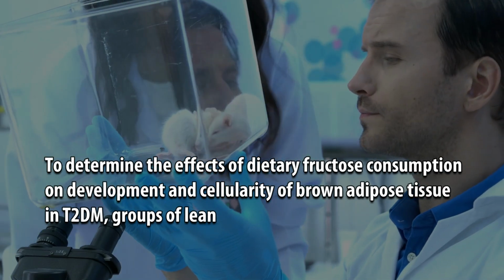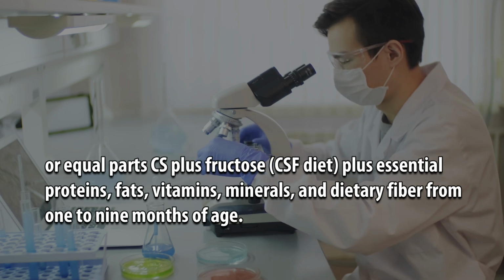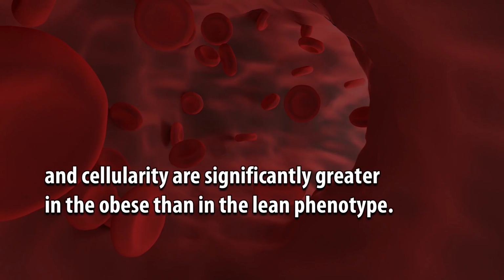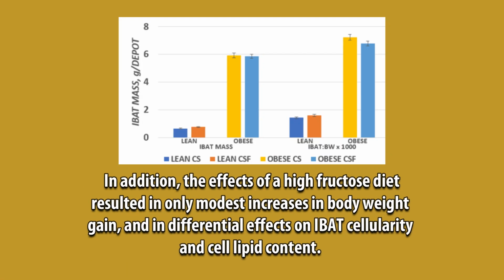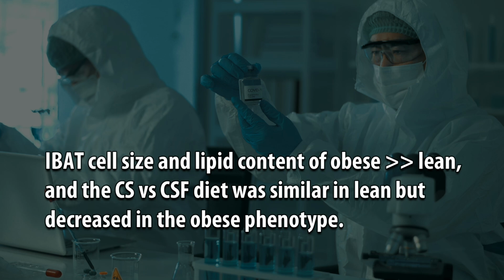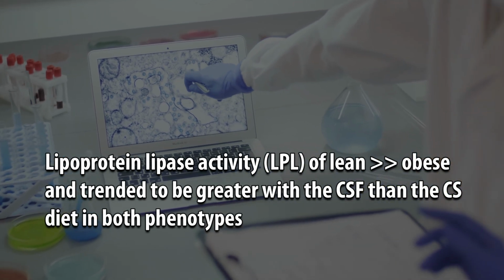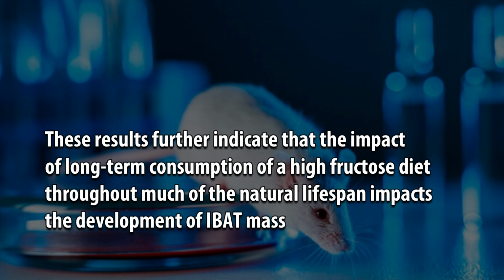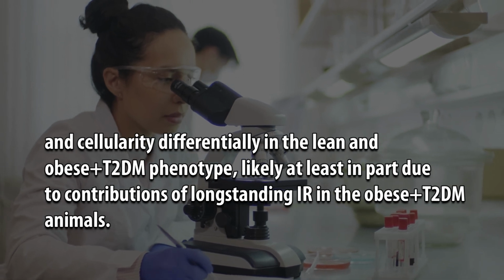Determining the Effect of a High Fructose Diet on Interscapular Brown Adipose Tissue LPL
Determining the Effect of a High Fructose Diet on Interscapular Brown Adipose Tissue LPL, Cellularity and Lipid Deposition in Aging Congenic Obese-T2DM Rats